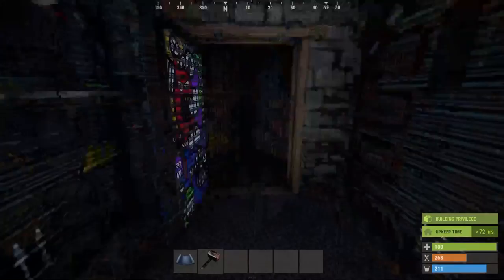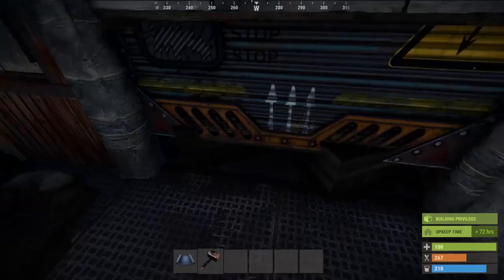RUST - The "Mini-Vault" Rust Bunker Base Design 3.2 (2018)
We're back again with another strong rust base design called the "Mini-Vault" bunker base design for Rust building 3.2. The Mini Vault contains a vault mechanic that is both cheap, and easy to deploy and remove when needed. This rust base design contains features such as a hard to raid TC, compact item placements, a mini bunker base format with a deceptive and practical double metal roof stability entrance, lots of storage, and anti-raid mechanics. This Rust base will cost more than 150 satchels to raid DIRECTLY to the TC and well over 200-400 satchels if you don't know where the TC is. This rust base design is extremely strong for its cost and can be used for solos, duos, trios or small groups and can be expanded to include more honeycomb if desired.
Rust base designs need to ensure that they are strong and with this rust base building tutorial i will show you some great rust tips and tricks as well as some rust advance building tricks.
This rust base design is a "Bunker Base" build meaning it’s built in such a way that a section of the base is unreachable unless you spawn in the bag placed inside of it or blow through the wall at an extremely high cost. These bases are extremely strong as the bunker section can often go un-noticed and raiders wont even know it's there and is very deceptive.
This rust base design is a “starter to main” build meaning it’s built in stages and is expandable - you can live out of the starter and expand the base in stages as and when you have the resources to do so.
If you are interested in Rust bases, i have a number of designs on my channel for rust solo bases, rust duo bases, rust trio bases, and rust clan bases, as well as the odd rust trap bases; these can all be found in my playlists.

Leave a comment for what sort of base you want next!

Computer Specs:

OS : Windows 10 Pro
Processor : Intel(R) Core(TM) i7-7740X CPU @ 4.30GHz
Power Supply : 650W Corsair VS650
Graphics Card : 6GB EVGA GTX1060 SC Gaming